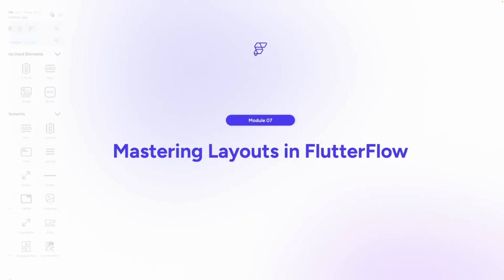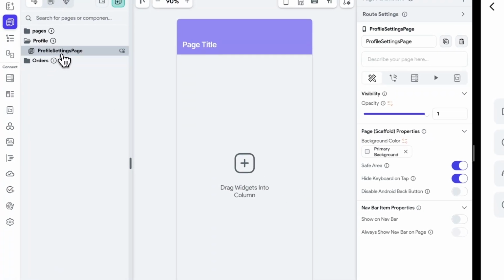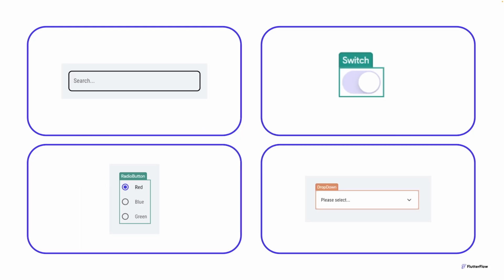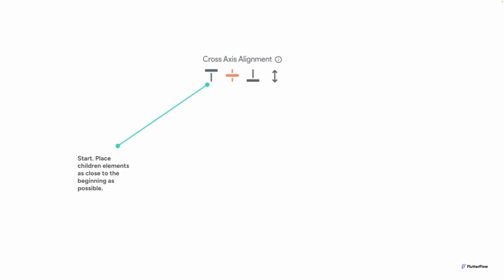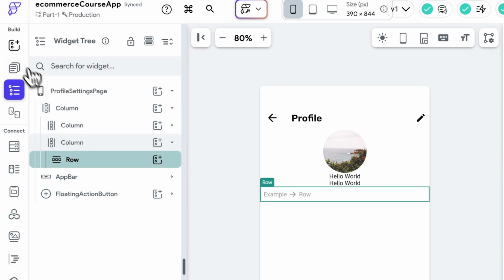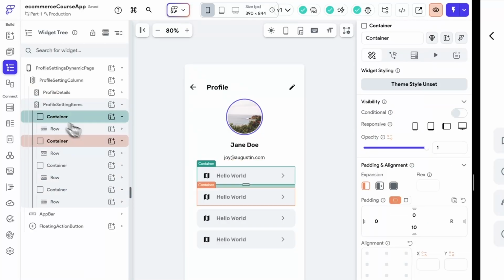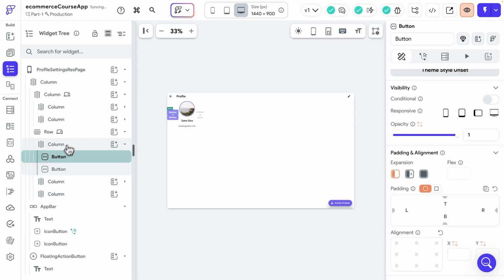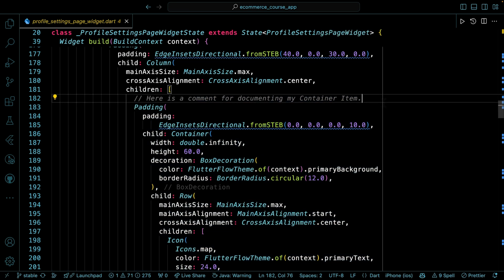7. Mastering Layout | FlutterFlow Studio University Expert Training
Welcome back to FlutterFlow Studio University! In this module, we dive into mastering layouts, providing essential guides on structuring your app for visual appeal and functionality. Learn how to leverage FlutterFlow Studio’s layout Widgets to bring order and flexibility to your app’s user interface.

📚 What You’ll Learn in This Video:
Responsive Layouts: Discover techniques for creating responsive designs that adapt seamlessly to various screen sizes.
Alignment & Positioning: Master the essentials of positioning elements precisely where they’re needed.
Containers, Rows, and Columns: Explore the building blocks of layouts in FlutterFlow and how to combine them effectively.

00:00: Overview
02:27: Pages in FlutterFlow Studio
21:27: Widgets in FlutterFlow Studio.
31:09: Building Main Body Layout
41:59: Building Layout Demo
53:49: Generating Dynamic Children
01:02:00: Responsive Layout
01:13:24: Generated Code